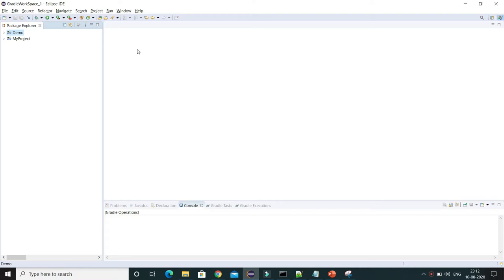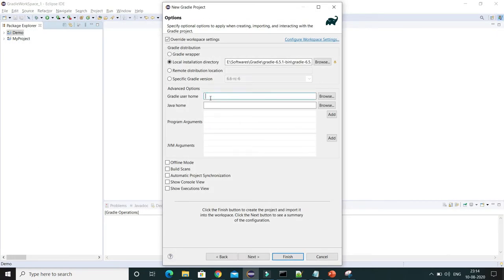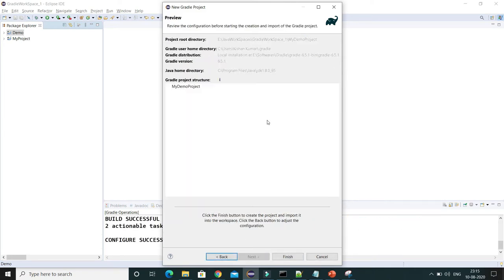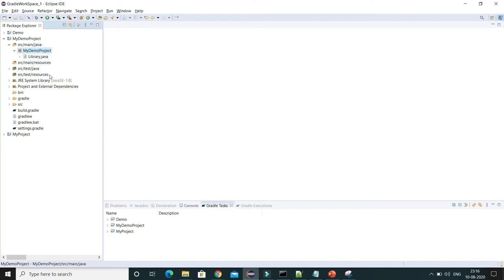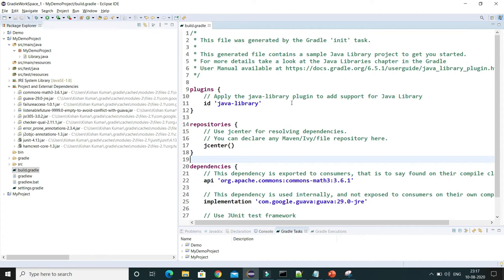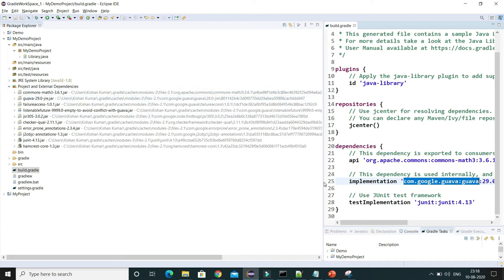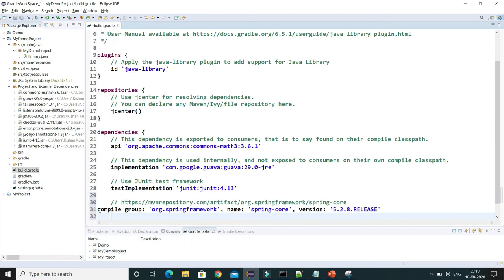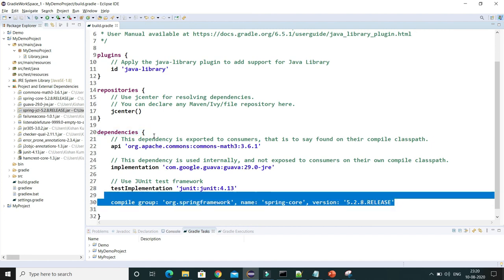Creating Gradle Java Project in Eclipse || Create Gradle project in Eclipse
About this Video:
In this video, We will learn How to create gradle Java Project in Eclipse